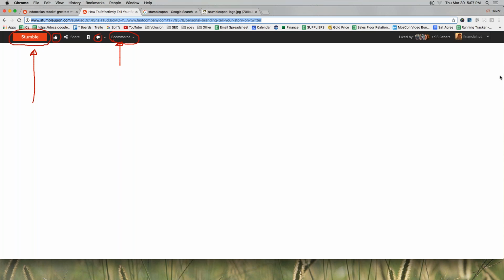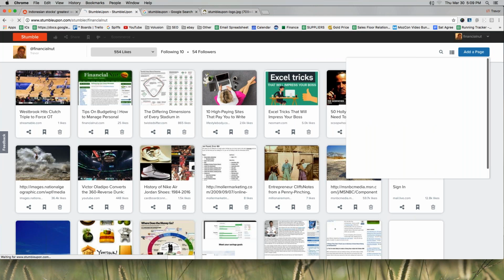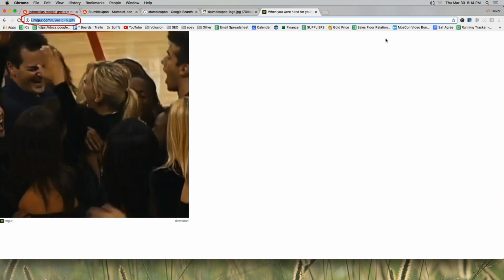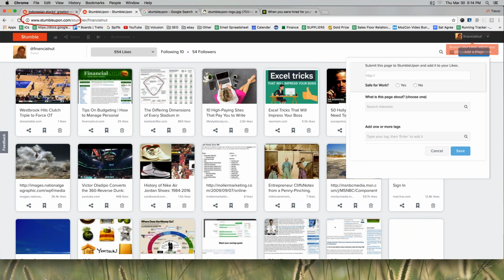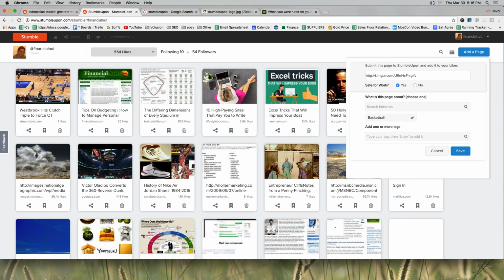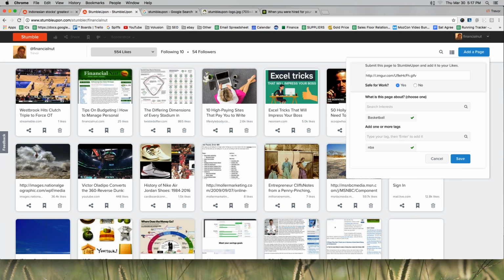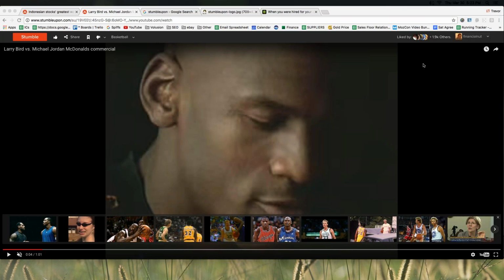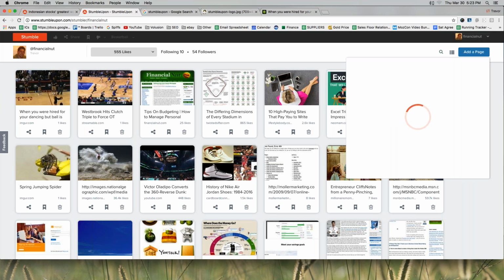How to Submit a Page to StumbleUpon.com